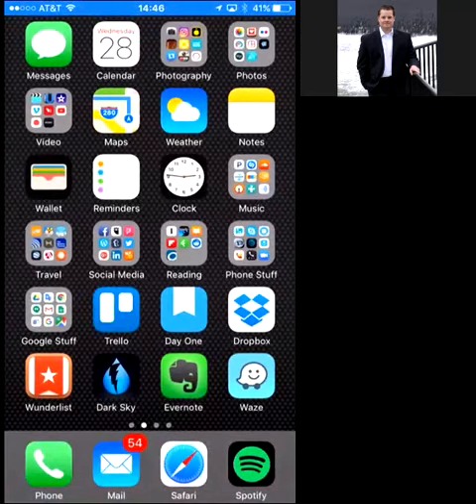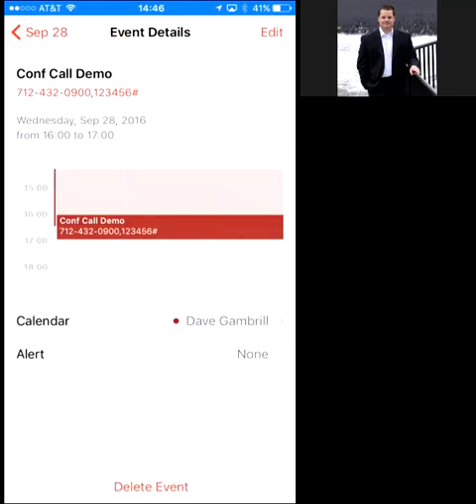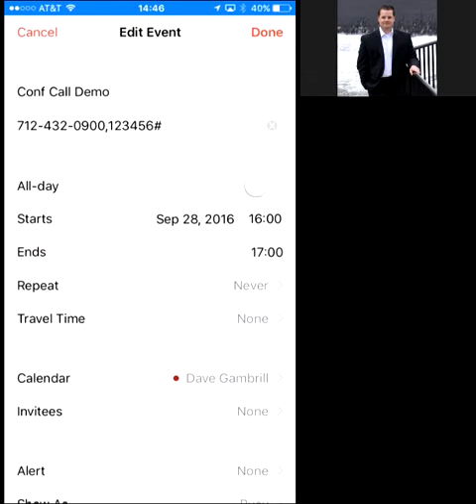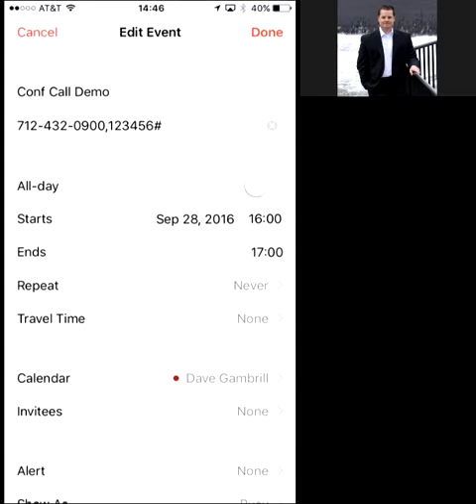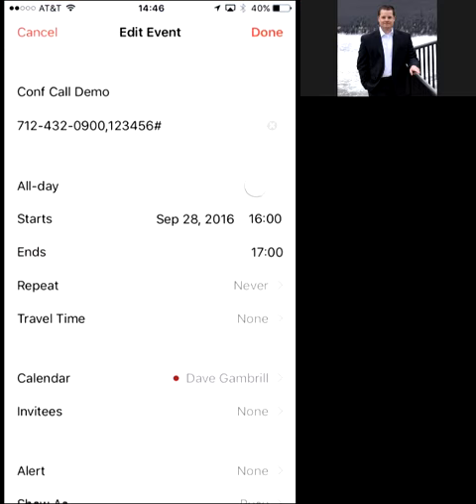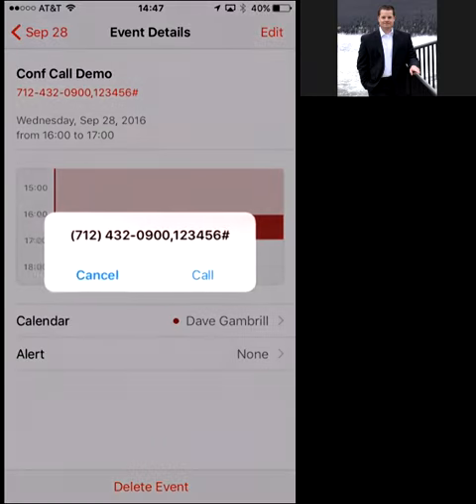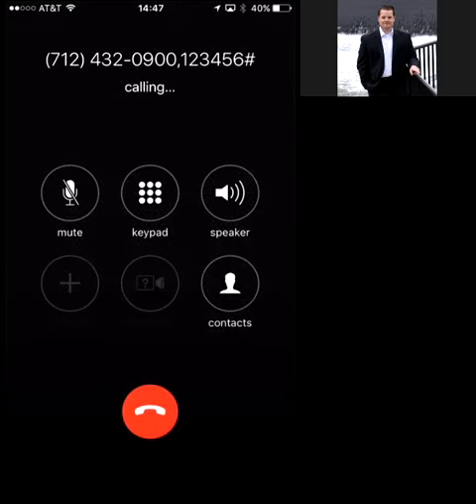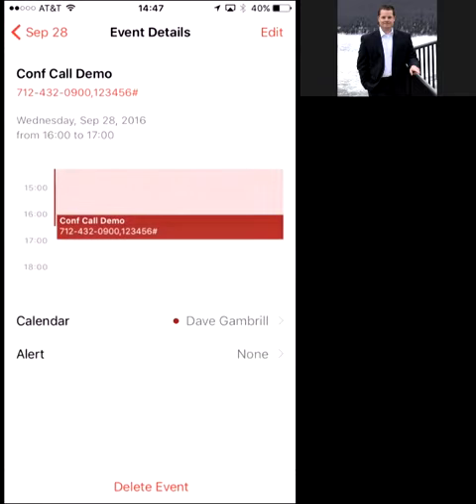Conference Call Shortcut for iPhones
This 2 minute video shows you how to login to conference calls much easier and faster on an iPhone